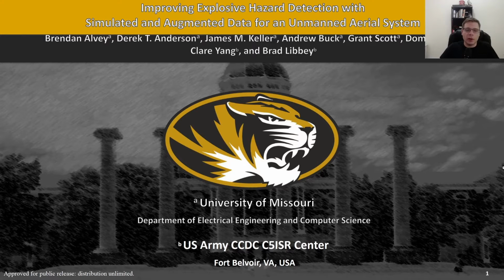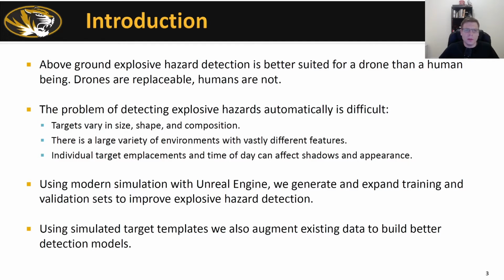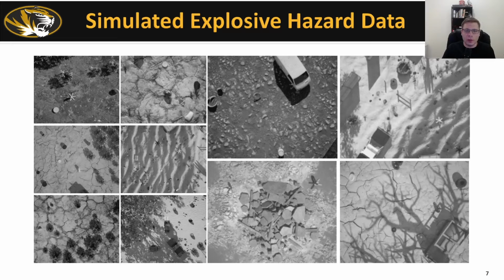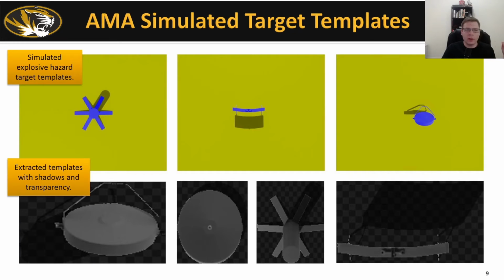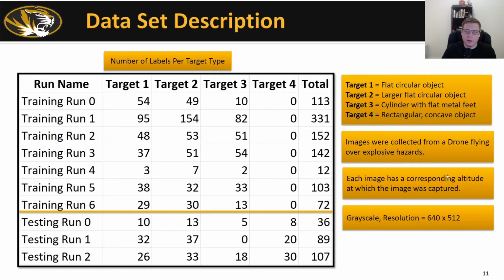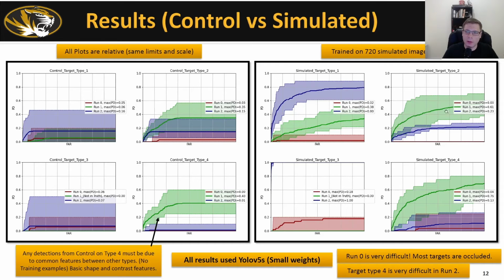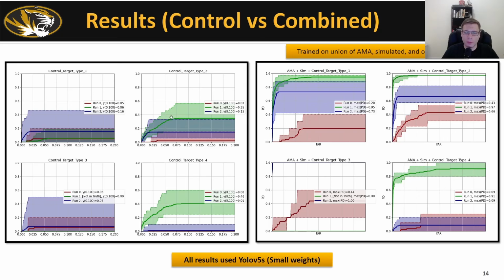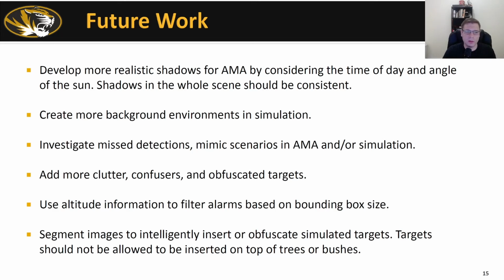SPIE 2021 Alvey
This video is the presentation for the following article presented at SPIE 2021

B. Alvey, D. T. Anderson, J. M.Keller, A. Buck, G. Scott, D. Ho, C. Yang, B. Libbey, “Improving Explosive Hazard Detection with Simulated and Augmented Data for an Unmanned Aerial System,” SPIE 2021